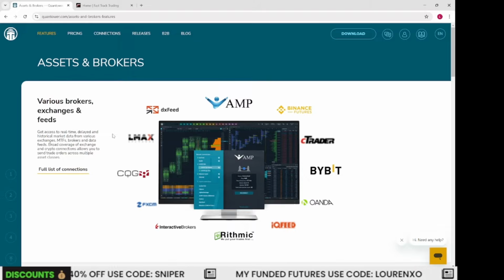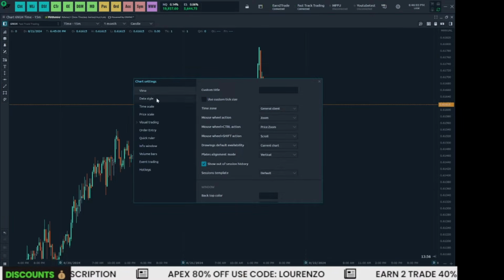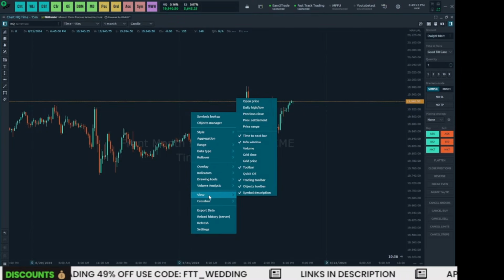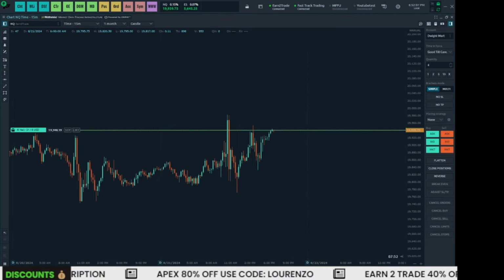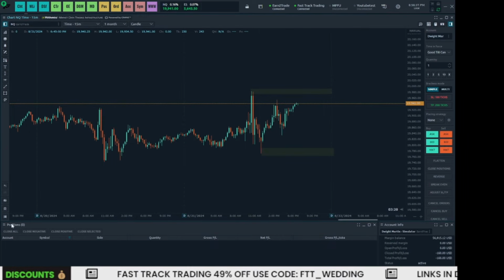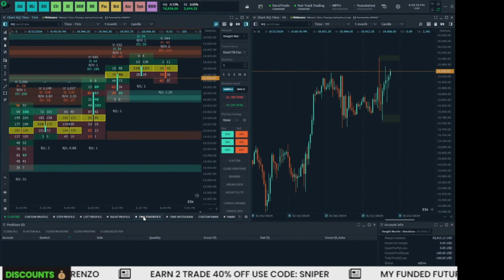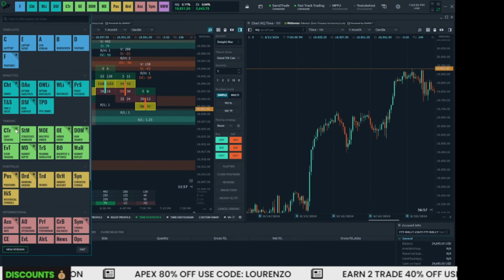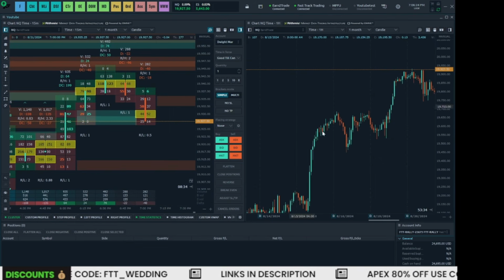HOW TO SETUP QUANTOWER FOR FREE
JOIN FREE DISCORD👇 PROP TRADING COMMUNITY